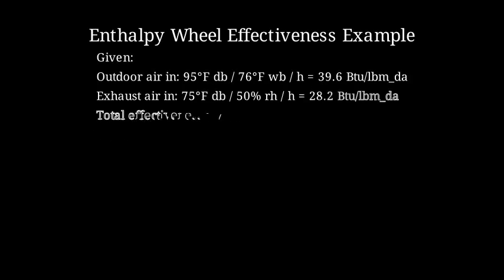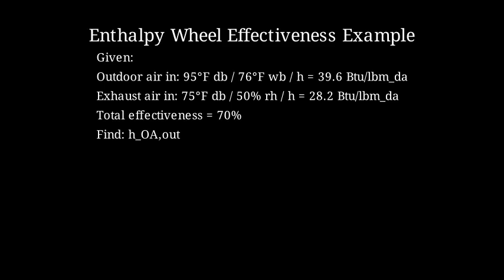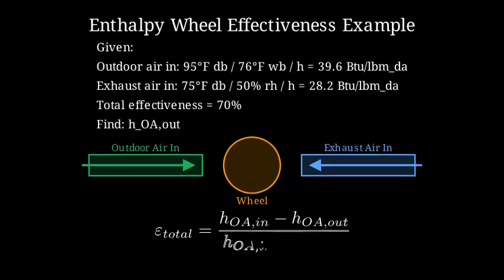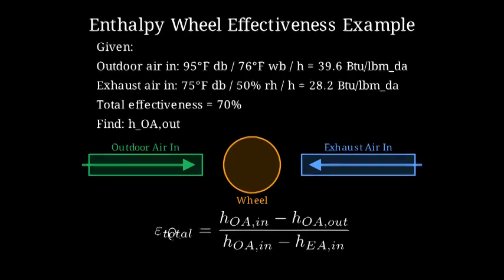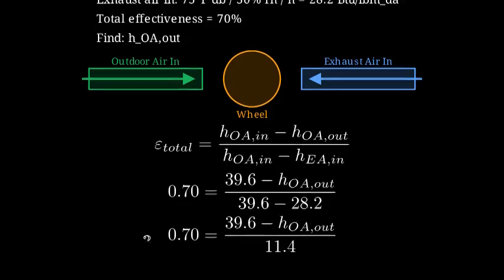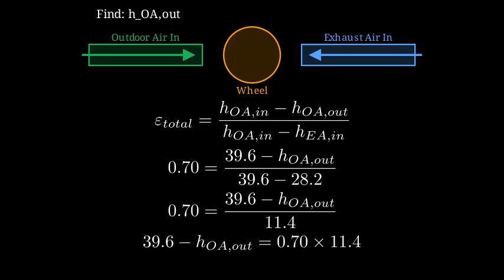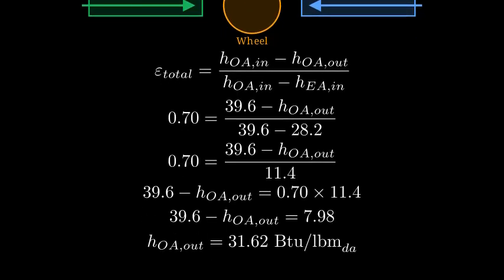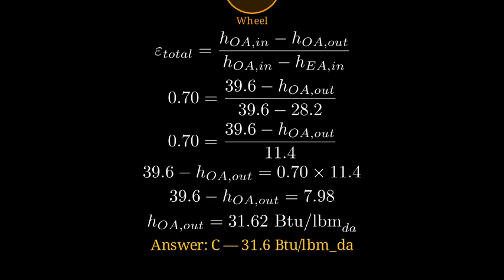Mechanical HVAC PE Exam - Question 124 - Enthalpy Wheel Leaving Air Temperature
A 6,000-cfm enthalpy wheel installation has the following design conditions:
Outdoor air entering: 95°F db / 76°F wb / h = 39.6 Btu/lbm_da Exhaust entering: 75°F db / 50% rh / h = 28.2 Btu/lbm_da Total effectiveness: 70%
The enthalpy of the outdoor air leaving the wheel is most nearly:
A. 28.2
B. 30.0
C. 31.6
D. 33.0

ε_total = (h_OA,in − h_OA,out)/(h_OA,in − h_EA,in)
0.70 = (39.6 − h_OA,out)/(39.6 − 28.2) = (39.6 − h_OA,out)/11.4.
39.6 − h_OA,out = 7.98.
h_OA,out = 31.62 Btu/lbm_da.

Answer: C – 31.6 Btu/lbm_da.

How to solve for enthalpy wheel leaving air temperature

NCEES Mechanical Reference Book Search Terms:

Enthalpy Wheel
Wheel
§8 HVAC – Enthalpy Wheel Effectiveness